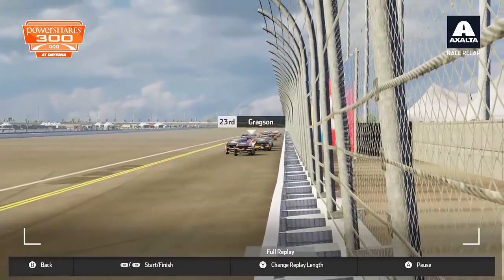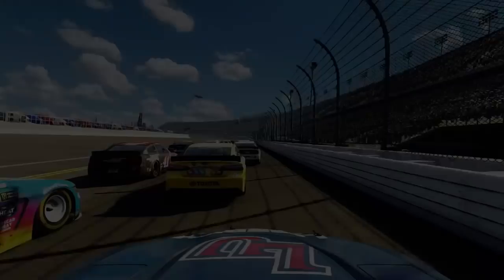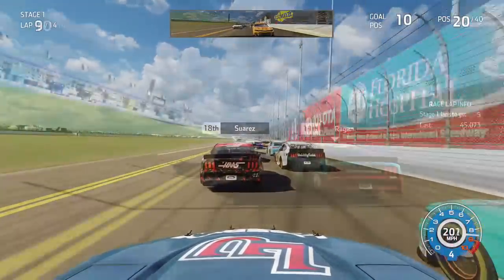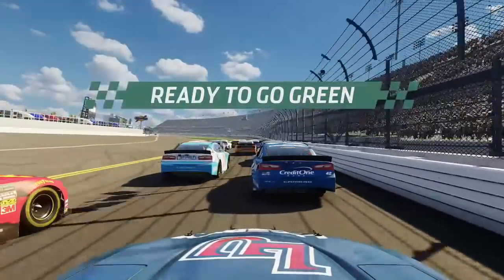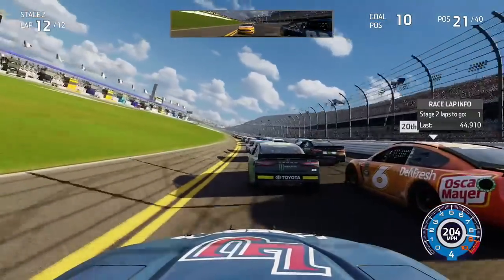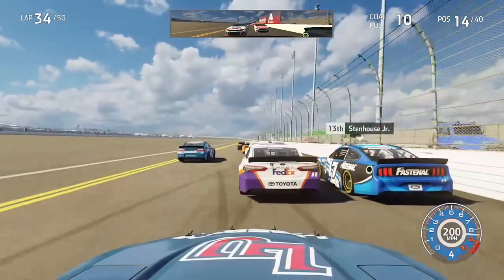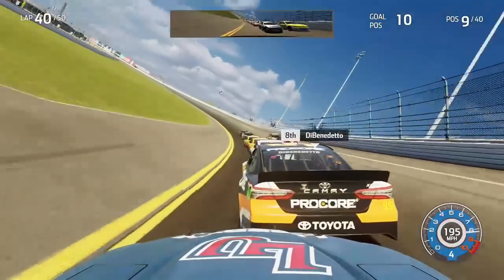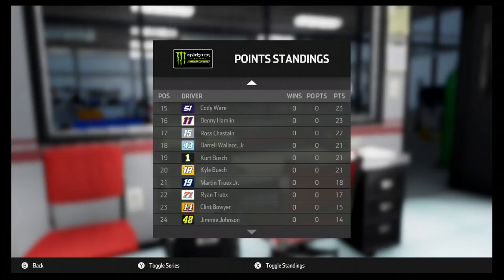BIG ONE STRIKES IN THE DAYTONA 500! - NASCAR Heat 3 Career Mode #170